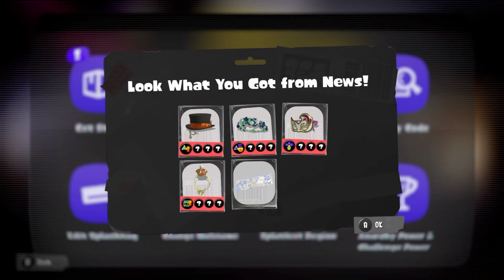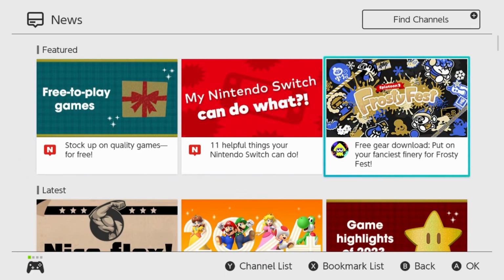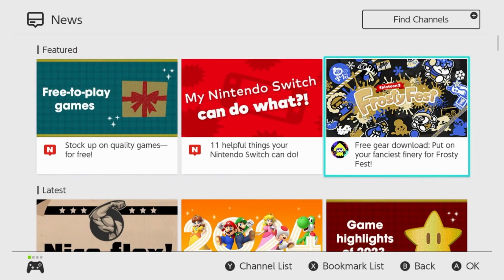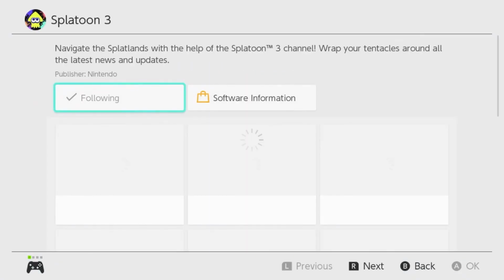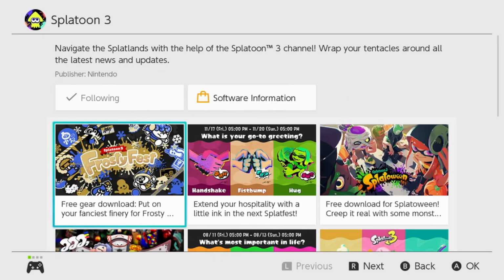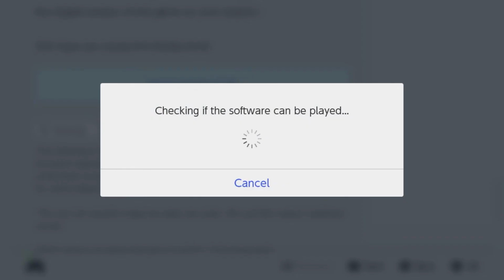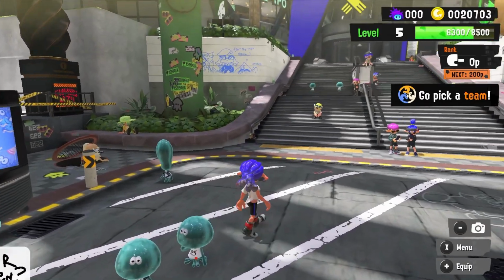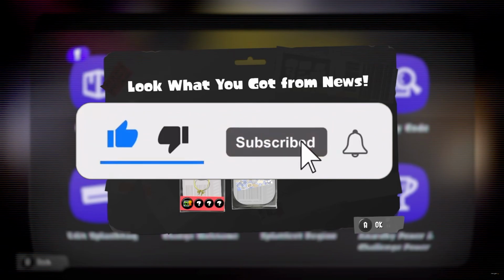How to get the NEW Frosty Fest Gear in Splatoon 3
Looking for the NEW Frosty Fest Gear in Splatoon 3 so you can look fresh and do not know how to get it in this video I will be showing you how to get the NEW Frosty Fest Gear in Splatoon 3 for Nintendo Switch. (With Commentary)